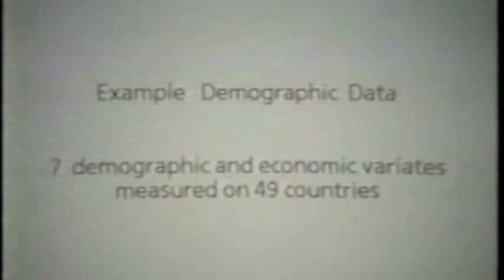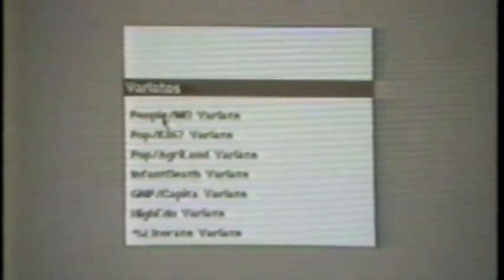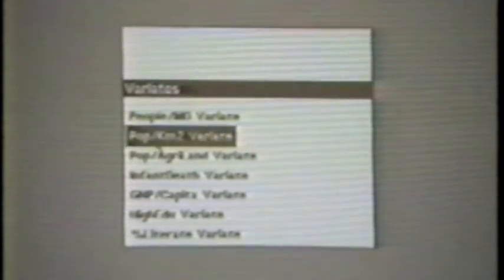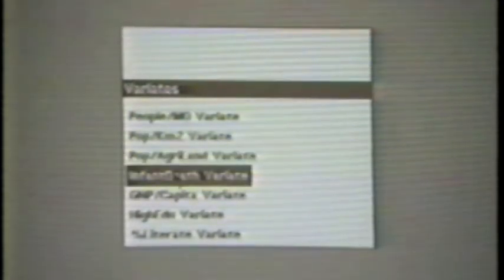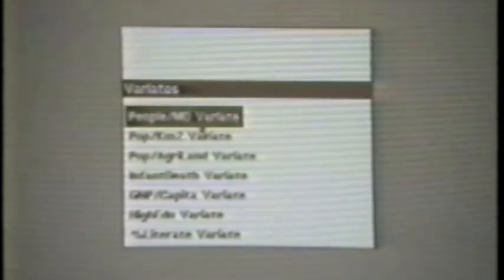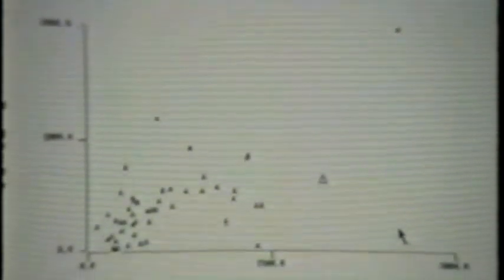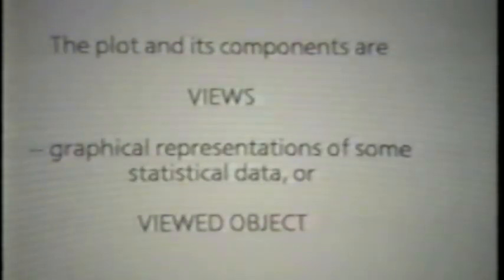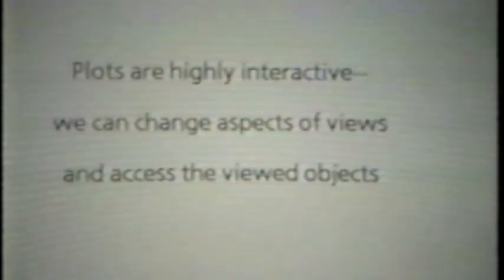Hierarchical Views of Statistical Objects (1988) - Parts 0 and 1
Catherine B. Hurley and R. Wayne Oldford, 1988
(presented by Catherine Hurley).

This video (in 2 pieces) describes the design of an interactive statistical graphics system called VIEWS, implemented in DINDE (later in Quail).   An INTERLISP-D programming environment with the object oriented system LOOPS is used for software development.
Work is on a Xerox Lisp Workstation  (Xerox 1186).

First of 2 pieces of a single video.

First piece: Hierarchical Views of Statistical Objects (1988) - Parts 0 and 1
       Contains:
        "Opening"
            -  Introduction by Catherine Hurley

       "Part 0 Statistical Data"
            - Looks at the information on, and possible interaction with,
              statistical data via an example of 7 demographic variables
              on 49 countries.

       "Part 1 Viewing the Data"
            - Using the demographic data, the interactive features of the
              VIEWS model are illustrated.  These include:
                  - scatterplots and their components
                  - plot layout design
                  - mouse interaction with each plot element
                  - context specific menus (depending on mouse button
                    and view selected)
                  - each plot component/element is an object of some VIEW
                    class and class provides part of the context for that VIEW.
                  - each VIEW displays some VIEWED-OBJECT and there
                    is always access to the VIEWED-OBJECT programmatically
                    and through mouse interaction.

Second piece:  Hierarchical Views of Statistical Objects (1988) - Parts 2 and 3
       Contains:
        "Part 1   Toolboxes"
            -  Review of the elements of a statistical toolbox in DINDE
       "Part 2 The Analysis Path"
            - Demonstrates exploration of a path in an existing
              analysis map and its representation as a pattern,
              It is shown how to capture this pattern in DINDE as a new
             new program represented as an "AnalysisPath" object..
              This is what is meant by  "graphical programming".

Third piece: "Graphical Programming (1988) - Part 3"
       Contains:
        "Part 3   Graphical Programming
                        Example: Added Variable Plots"
            - Demonstrates graphical programming by constructing
              an added variable plot.  This is done by constructing the
              appropriate analysis path on some data, capturing the pattern
              adding it to the toolbox and then applying it to new data.

        "Summary"

Sound has been cleaned up a little.